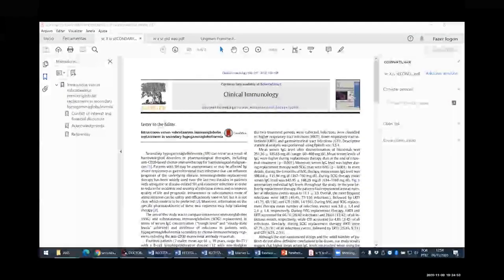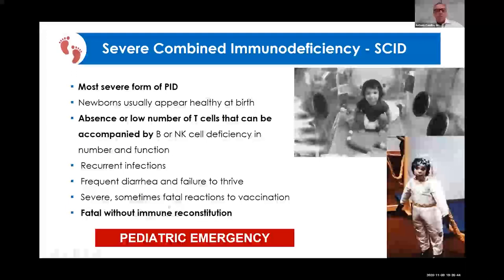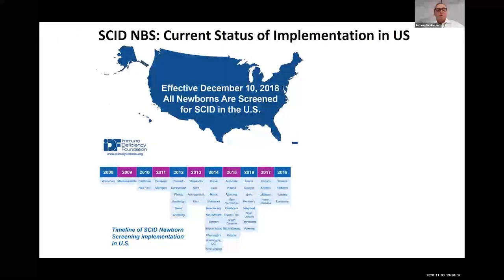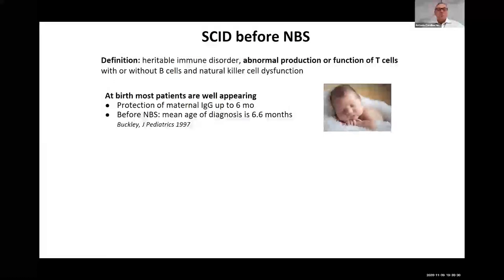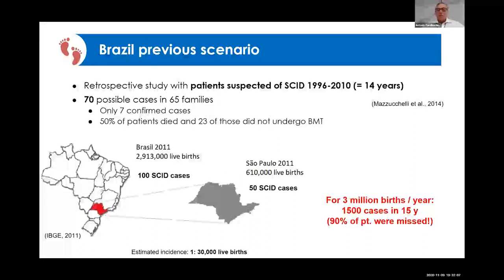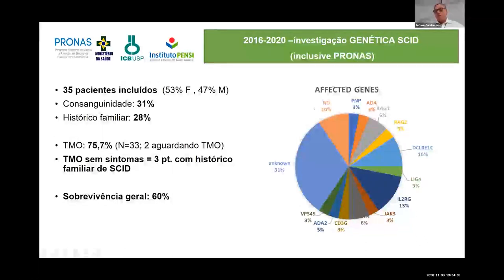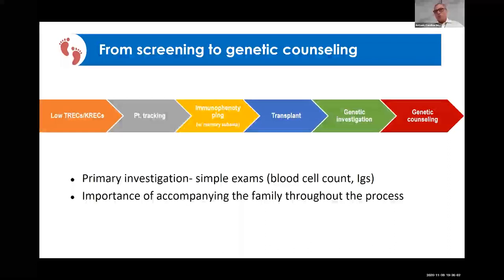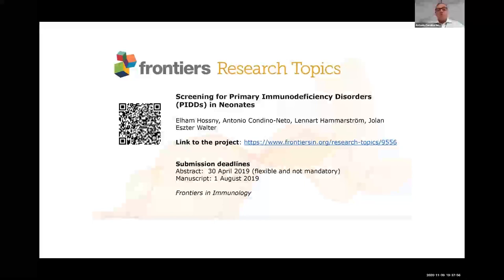Newborn Screening: An Ethical Dilemma | Dr. Antonio Condino Neto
Some of the selected lectures of the 5th International USERN Congress will be uploaded daily especially for those who have failed to attend this Congress.

Today's lecture:
"Newborn Screening: An Ethical Dilemma"
"By: Dr. Antonio Condino Neto, Brazil"

The 5th International USERN Congress & Prize Awarding Festival
Organized by Universal Scientific Education and Research Network (USERN)